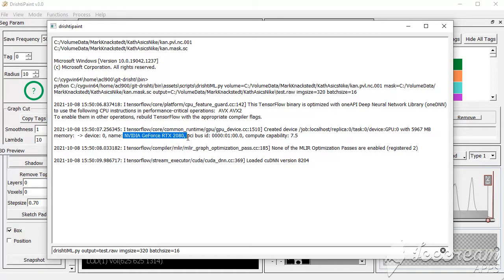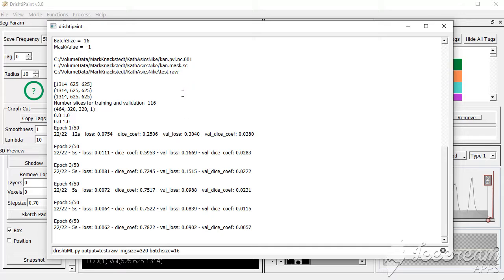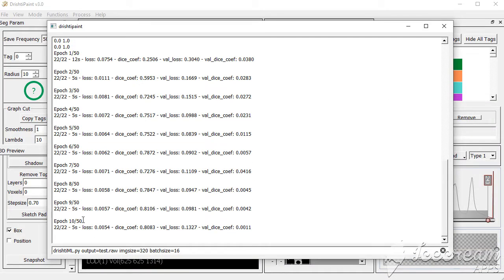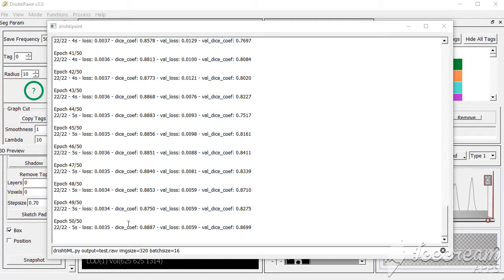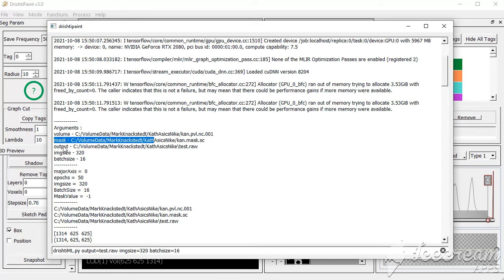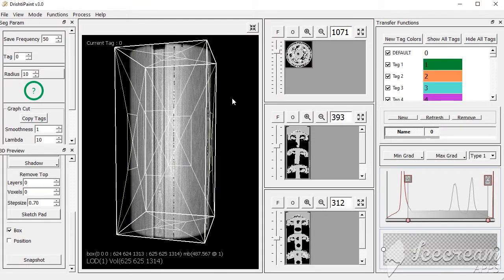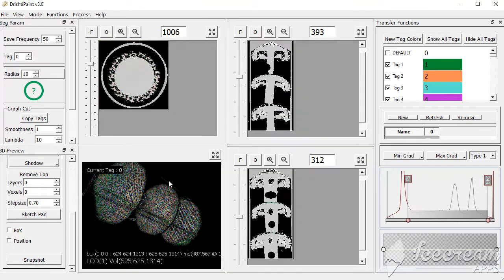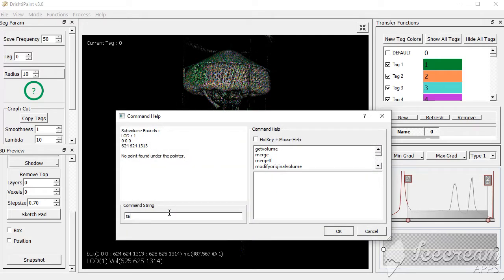Drishti Machine Learning 02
Start process from Drishti Paint - in this case a neural network to train and classify data.